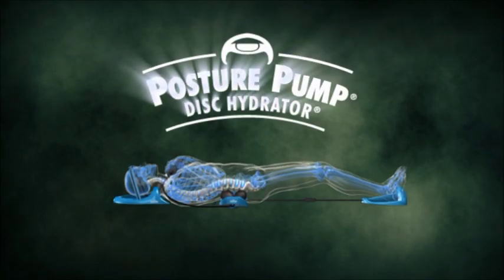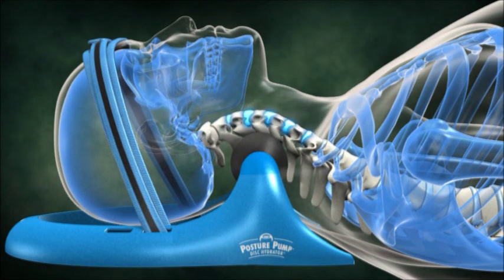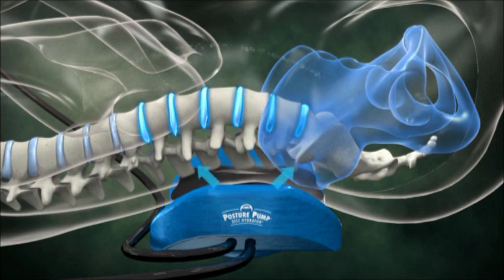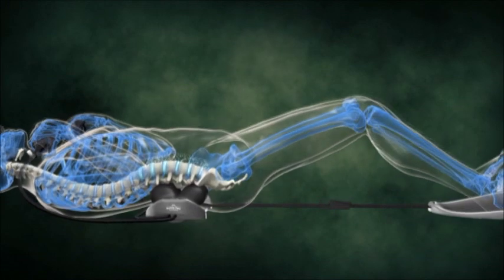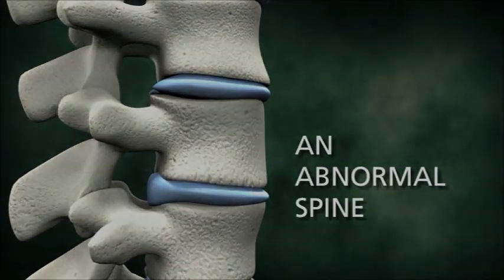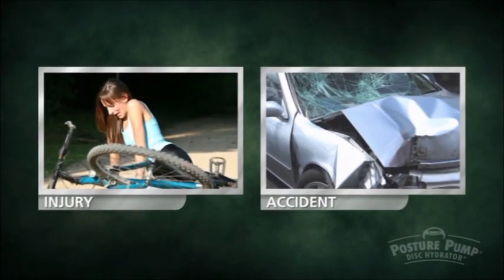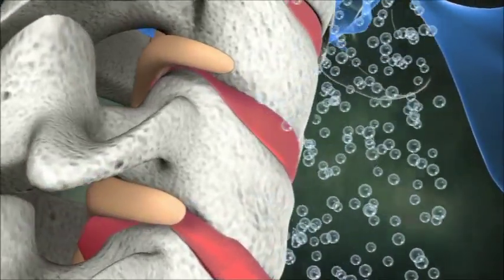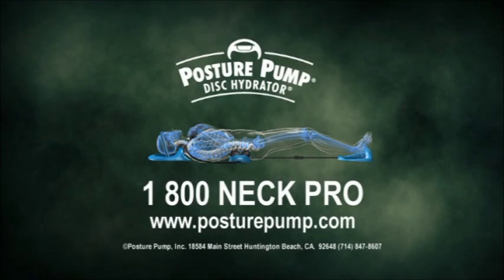POSTURE PUMP® Full Animation Movie 2013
POSTURE PUMP® Full Animation Movie 2013 (model 1000, 2000, & 2500)
To order call Posture Pro at :